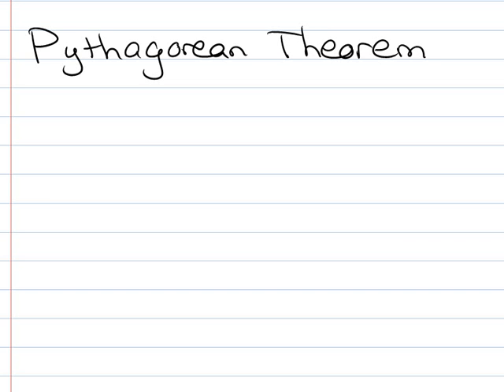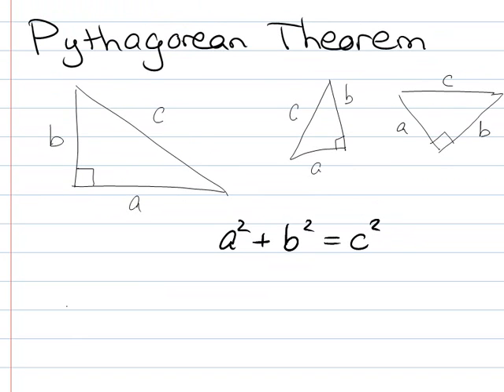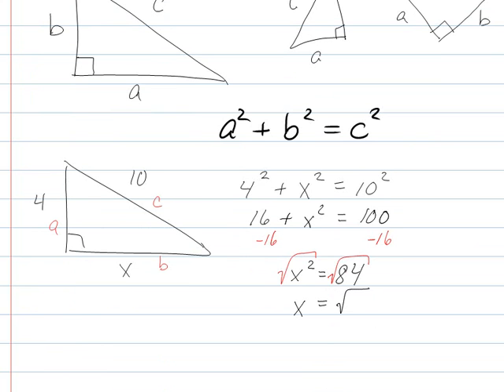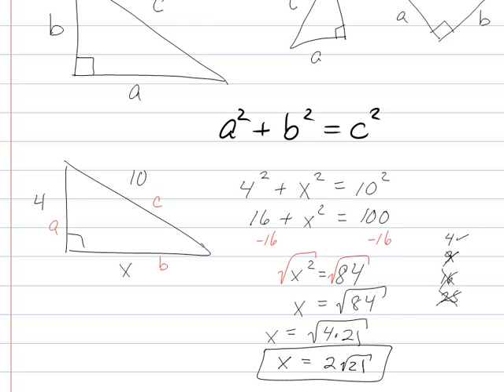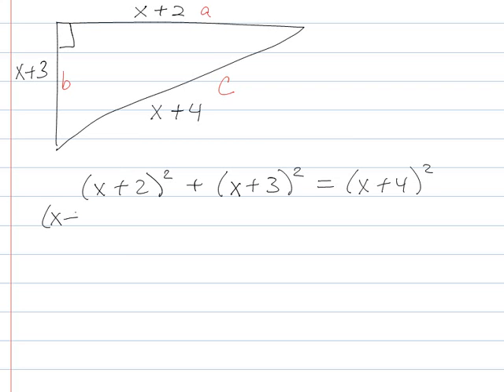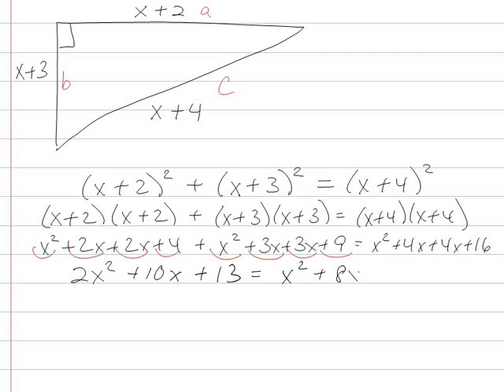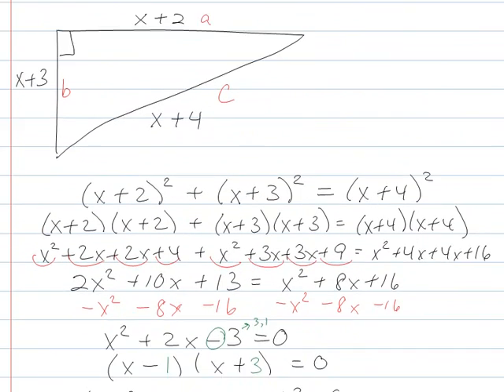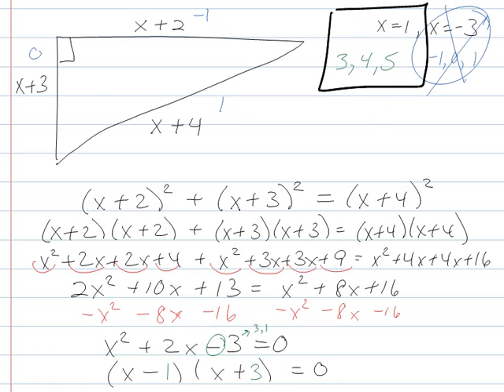Pythagorean Theorem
Solving equations with radicals with the Pythagorean theorem.